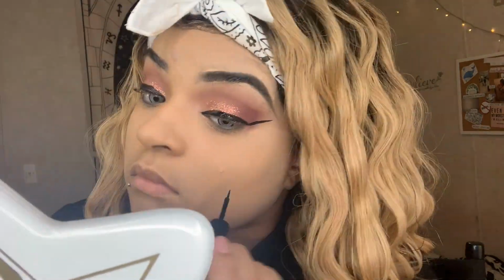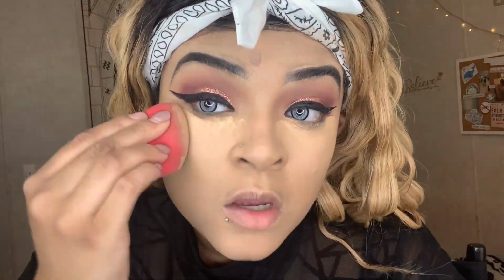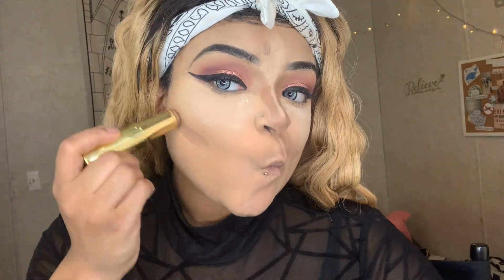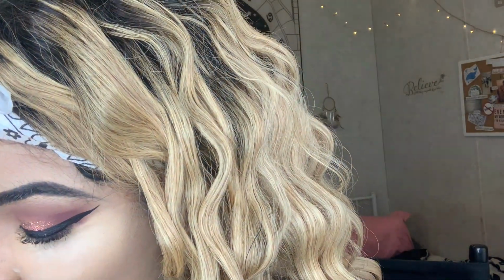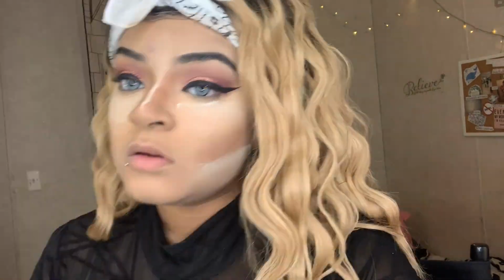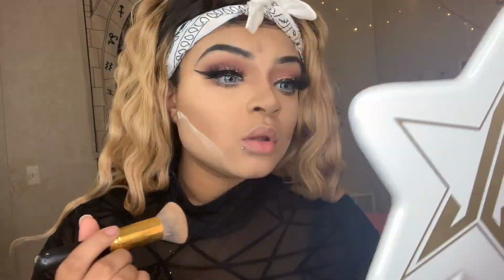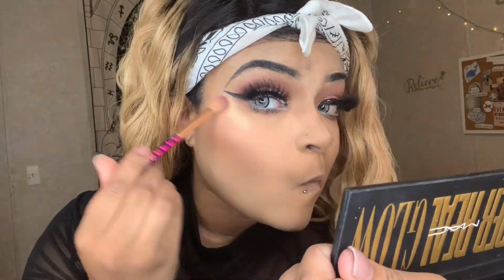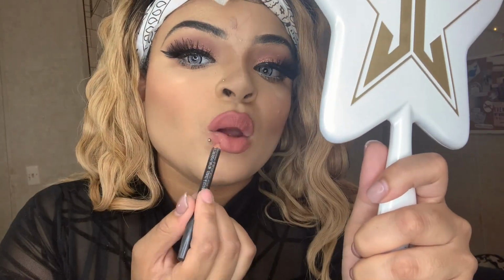Huda Beauty Nude Palette First Impression| Anastasia Artemiou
Welcome to my comeback video! This is a First impression on the Nude Huda Beauty Palette! (kinda lol) If you liked what you saw please please leave a like and comment and also subscribe to my channel for more videos!

- Snap Chat: @anamariewi

Song: Ellis Clear my head, Non Copyright sounds.